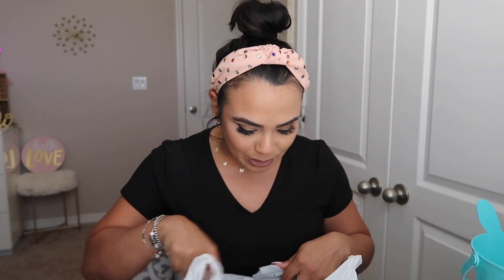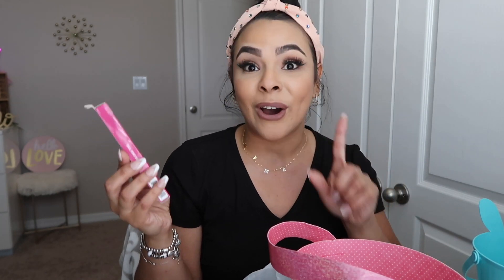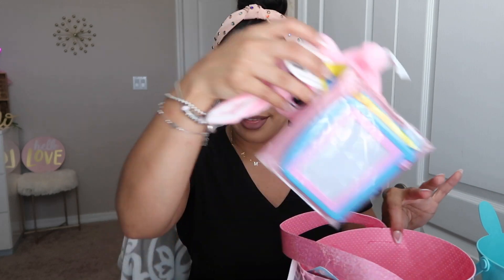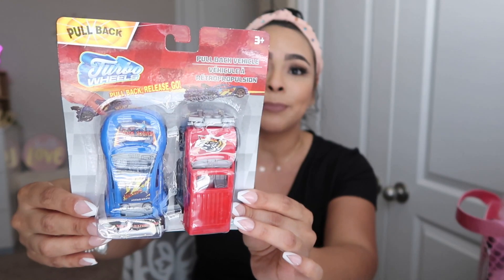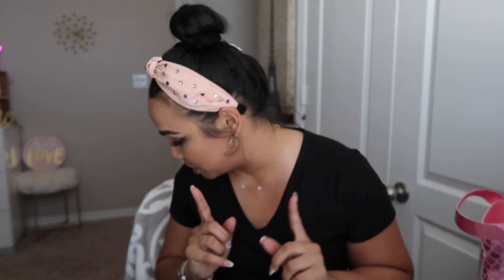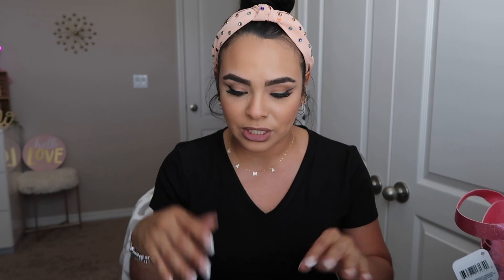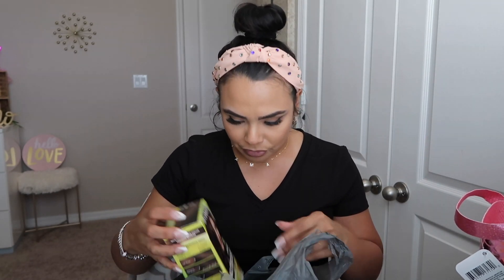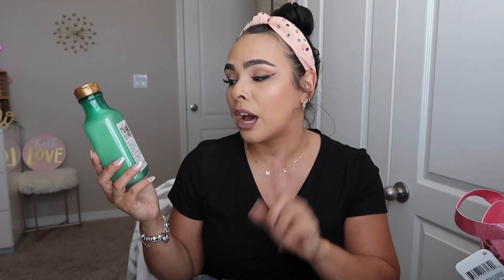Huge Dollar Tree Haul | Giveaway 2021!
Hi Loves, 💕

Get to know me :
Name Jasmine
Age 31
Race Puerto Rican
Kids 2 girl and boy
Live Florida
Videos I film - Amazon , beauty , fashion & lifestyle hauls
Lighting - amazon link is in my storefront down below

Ticktok - marievlogs2

Kissimmee, Florida 34742